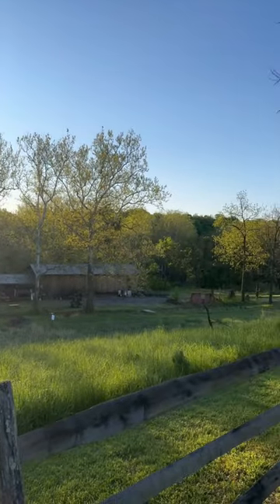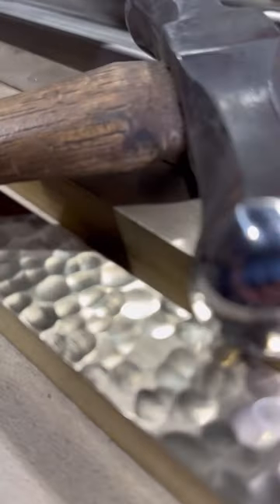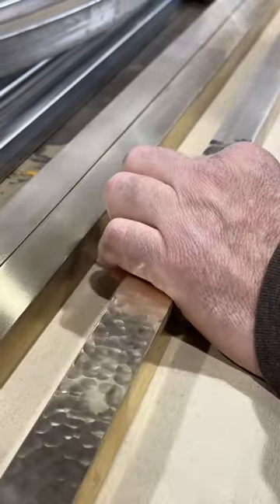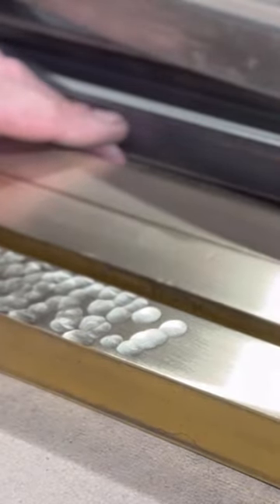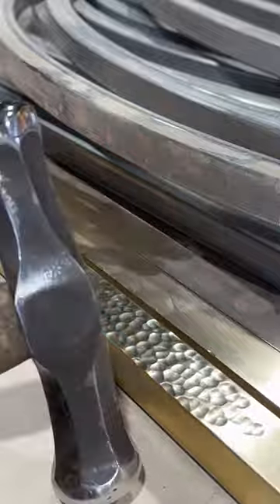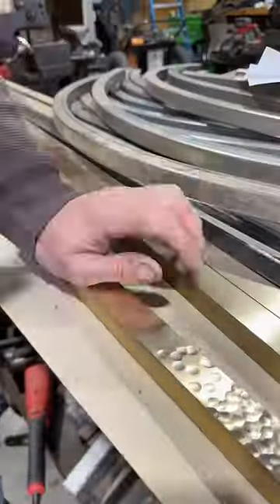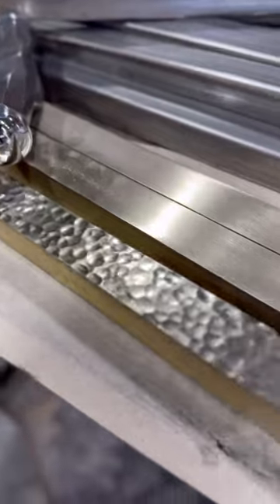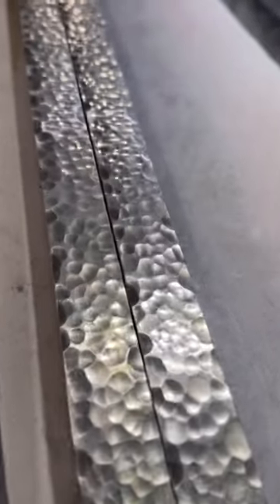Hammered Brass Texture, how to create a “city chisel” finish in metal